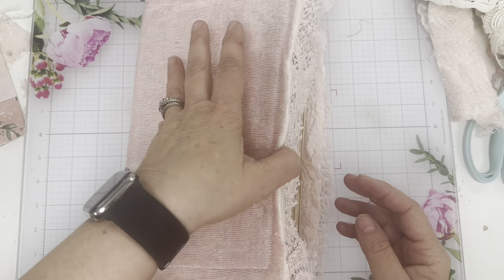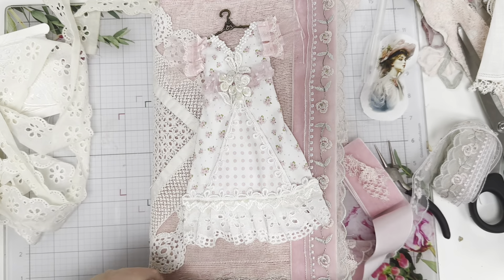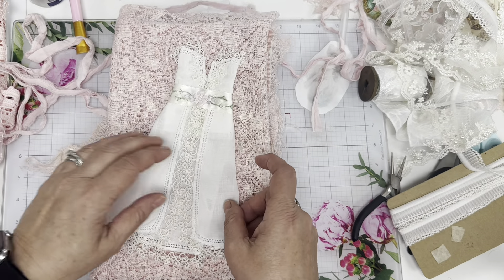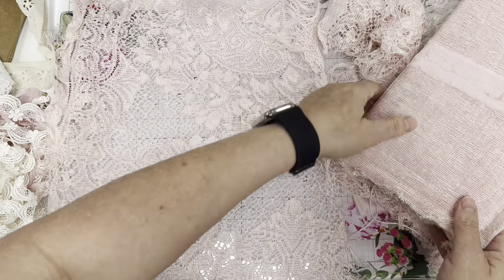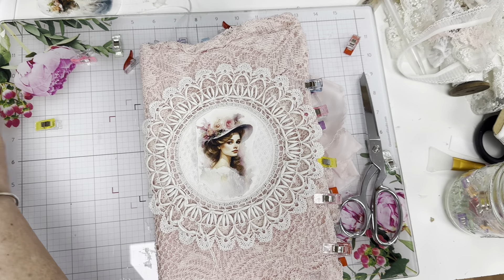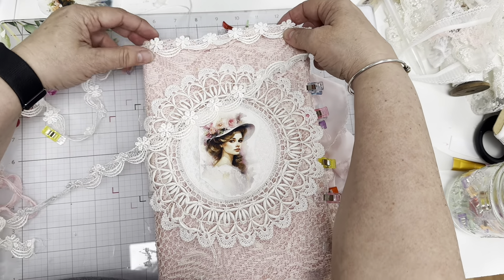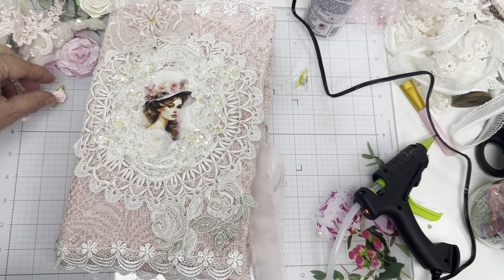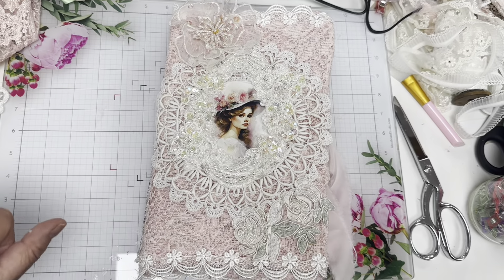Finishing the cover (part 6)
Hi Everyone!

Thank you for stopping by. I really enjoy reading them. Also let me know where you’re from.

Ann from Odulcina Scrap
The dressmaker digital kit

Lisa

Favorite paper heavier weight for tags etc.

Favorite paper for signatures

Ink for edges

My camera stand

My favorite printer Eco Tank

Heavy Duty wipes good for paint and glue removal

Sewing clips

Mini pink roses

Mini white roses

Floral glass magnetic craft mat

Beacon 3 in one glue multi pack my favorite

Beacon 3 in one single bottle

Glue gun with a small tip

My favorite sewing machine that also does heavy duty.

Sewing needles to sew in pages